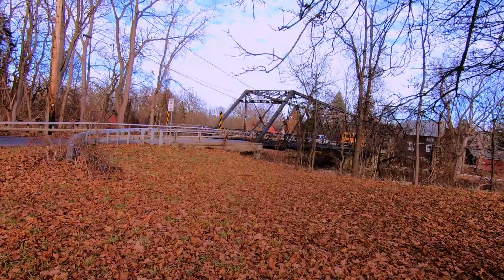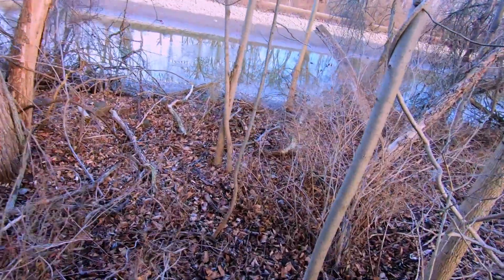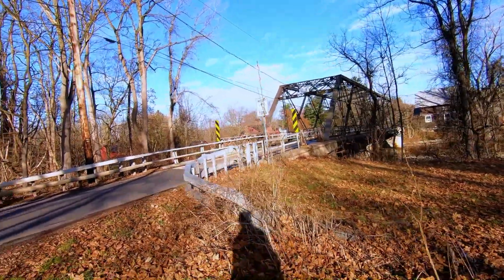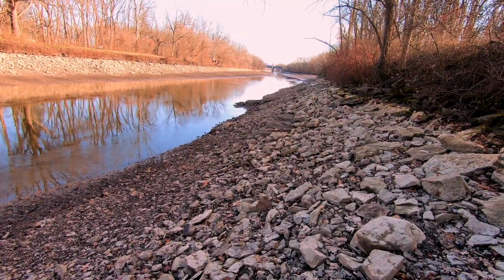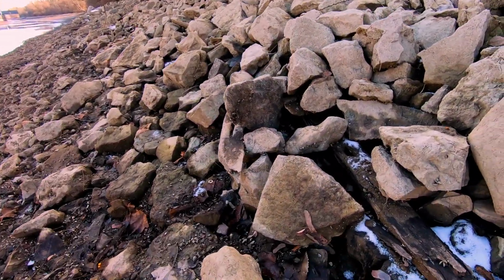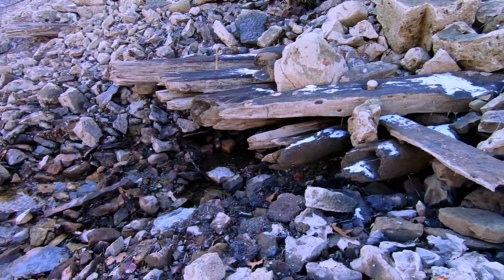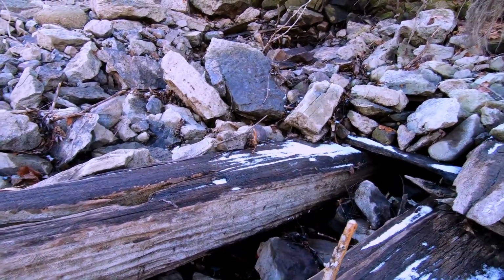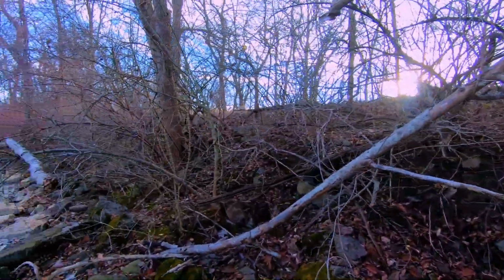200 Year Old Wood Floor of Lock 73 - Can we find it? Erie Canal - Clinton's Ditch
Searching for the remains of the wooden floor of Lock 73 of the original Erie Canal (Clinton's Ditch). This lock wood date back to 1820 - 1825 time frame.
It would be located just East of the town of Pittsford, NY.